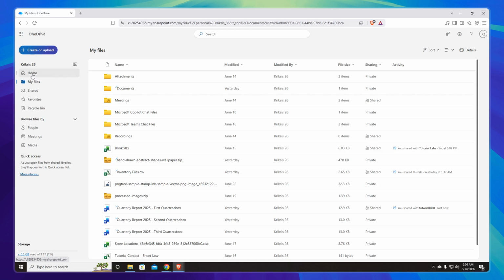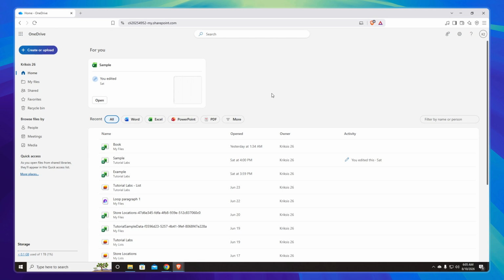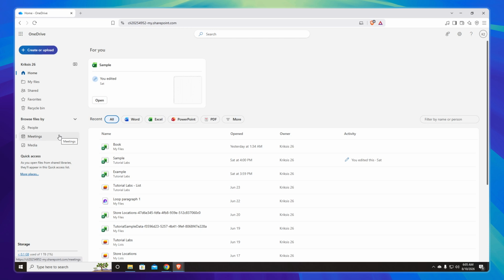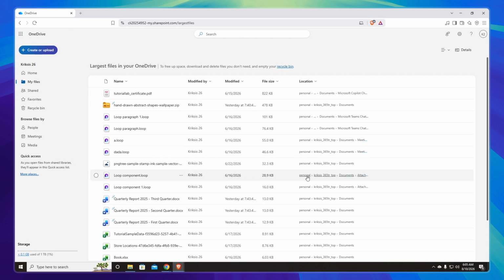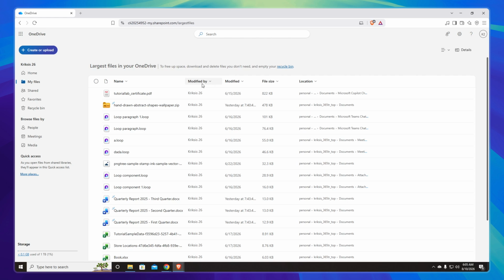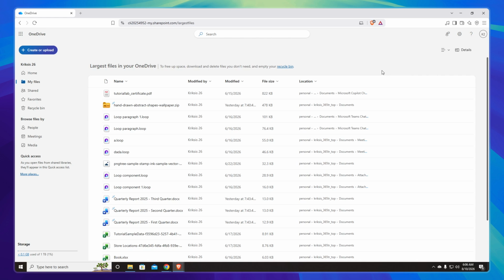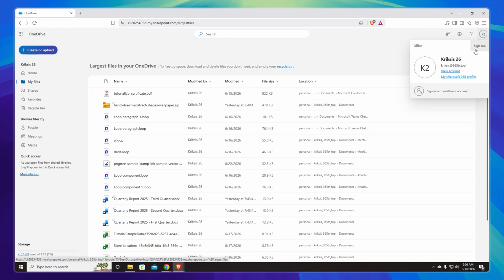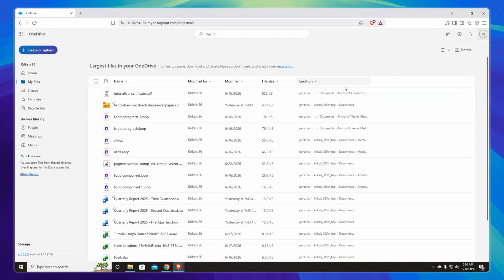How To Fix Microsoft OneDrive Not Uploading Files | Tutorial 2026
By the end of this video, you’ll know fix Microsoft OneDrive not uploading files, troubleshoot OneDrive file upload issues, resolve Microsoft OneDrive syncing problems, OneDrive stuck on uploading files solution, steps to fix OneDrive upload error, why is my OneDrive not uploading files, OneDrive upload failed problem solving, enable OneDrive file sync properly, fix Microsoft OneDrive upload stuck tutorial, OneDrive cannot upload files solution guide, troubleshoot OneDrive not syncing files, get Microsoft OneDrive uploading again